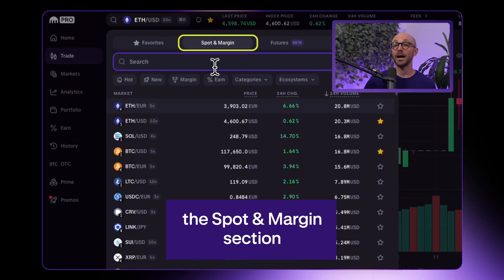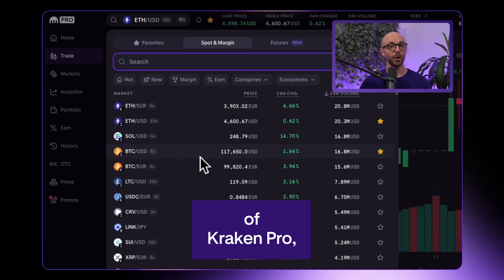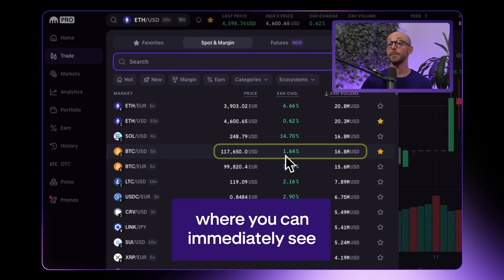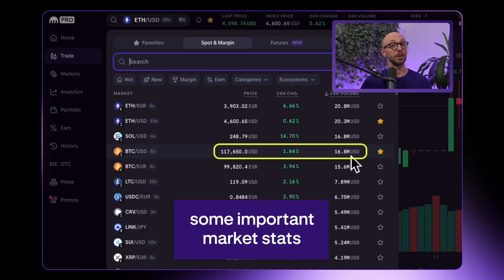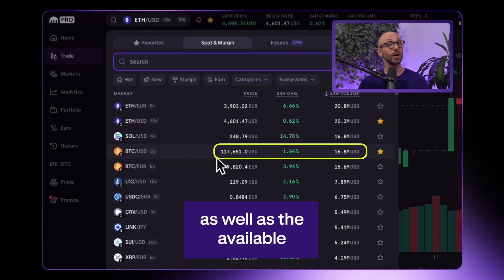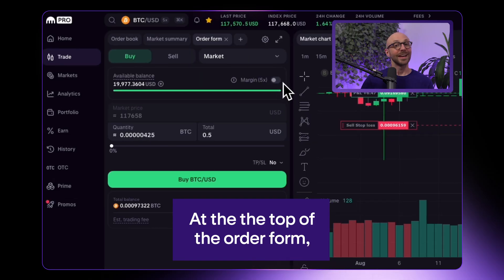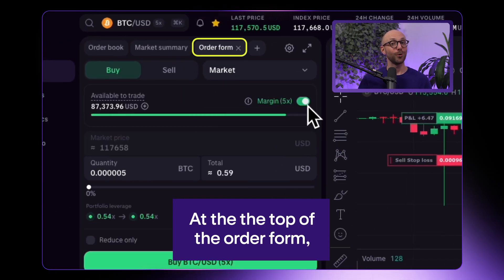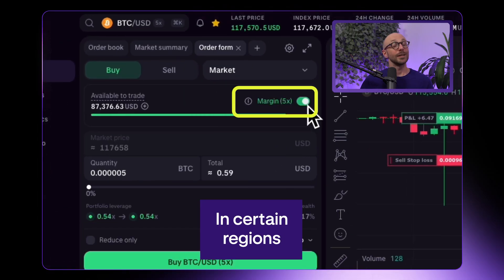How to unlock margin trading in Kraken Pro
Ready to amplify your trading potential? With Kraken Pro, unlocking margin trading is just a toggle away. In this quick walkthrough, we’ll show you how to activate margin and start trading with leverage in minutes.

👉  Here’s what you’ll learn in this video:

▸ How to select your market in Kraken Pro (e.g., BTC/USD)
▸ Where to find the Spot & Margin section and view leverage options
▸ How to toggle on the margin selector and start trading with borrowed funds
▸ What to expect if your region requires margin certification
▸ Key considerations for managing risk when trading with margin

With Kraken Pro, you’ll gain access to flexible leverage, deep liquidity, and advanced trading tools—all within a regulated, intuitive platform trusted by traders worldwide.

⚡ Take your trading to the next level—safely and strategically—with margin on Kraken Pro.